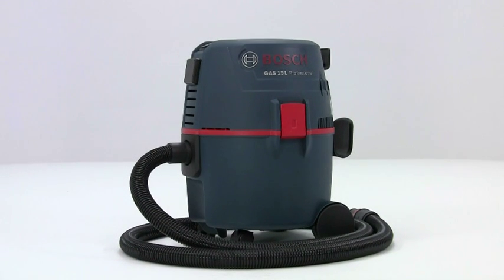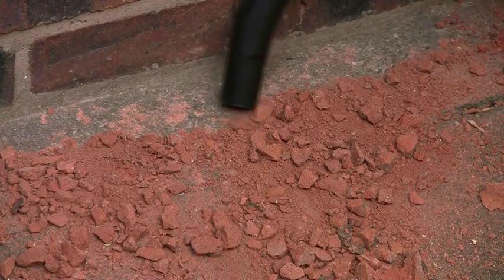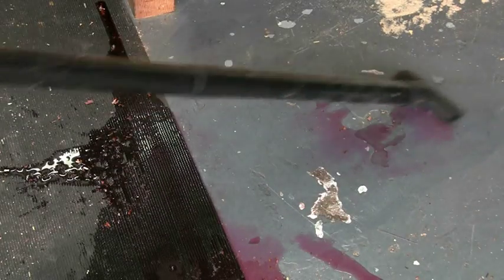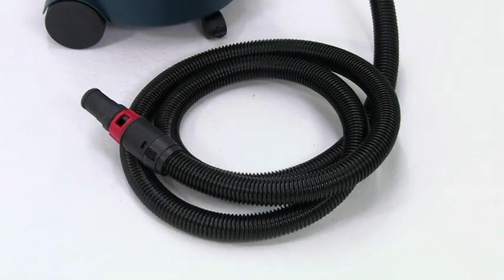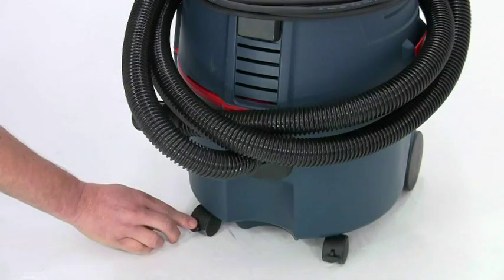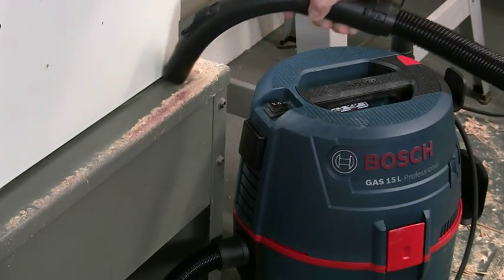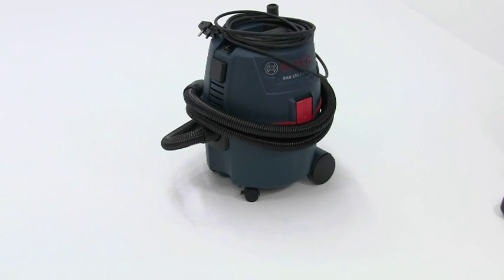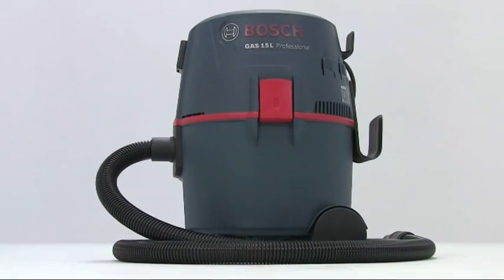Bosch Gas 15L Workshop vacuum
An overview of the Bosch Gas 15L workshop vacuum with Alan Holtham